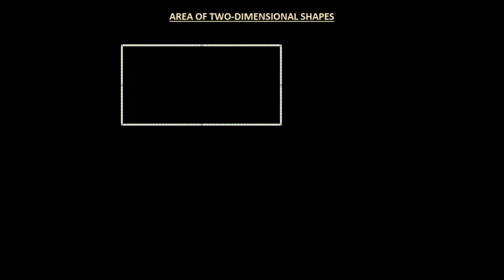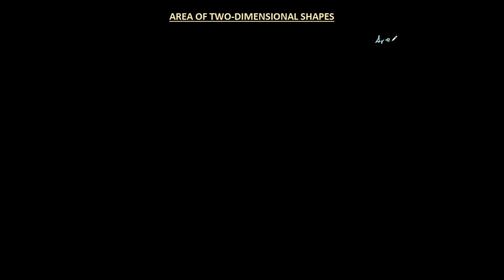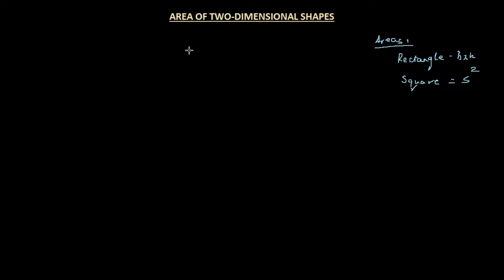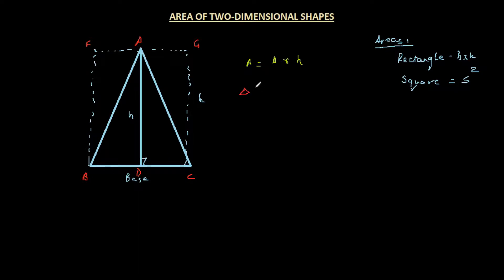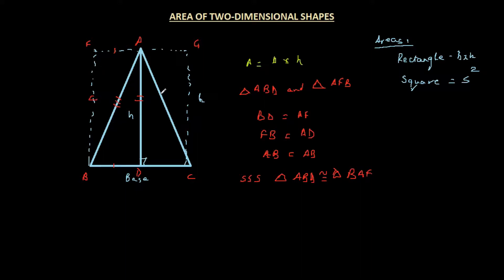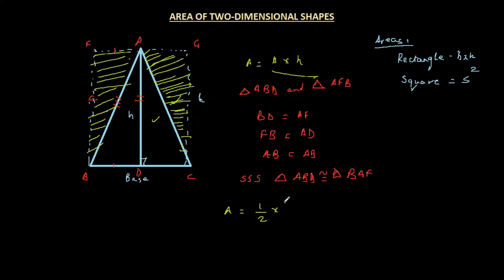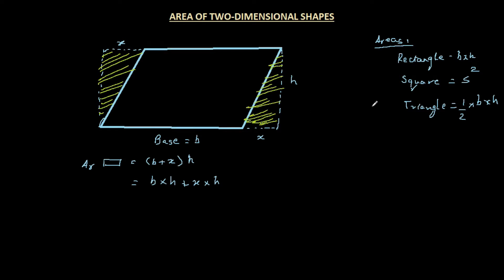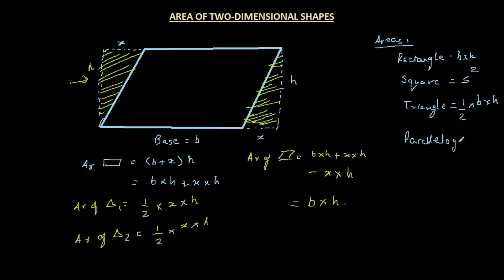Area of Two Dimensional Shapes - Part I: Rectangles, Triangles and Parallelograms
We already know and probably memorize the areas of rectangles, squares, triangles and parallelograms. But do we know why the fornula works for them or how do we derive the formulas of the areas of two dimensional shapes. If you want to learn about the derivation of formulas of 2 D shapes, this is the video for you.  Learn with proof the area of rectangle formula, area of triangle formula proof and formula to find area of parallelogram.

This video is divided into various chapters. Click on the time stamps below to access those chapters directly:
0:42 Chapter One: Area of a Rectangle
1:49 Chapter Two: Area of a Square
2:42 Chapter Three: Area of a Triangle
5:28 Chapter Four: Area of a Parallelogram

We also have a channel by the name of Ganitavya in Hindi.

I live on coffee when I''m working on my videos.

There are other videos also in this channel that will immensely help you in your school studies and improve your knowledge of mathematics. Math is the key ingredient you need to make your life successful because maths is used in our everyday life.

We cover topics of all domains, be it algebra, geometry, trigonometry, calculus or just simple arithmetic, Exponent to Success also helps you solve specific problems, so, if you have any problems you are having a hard time with, just drop a word in the comments below and we shall get back to you.